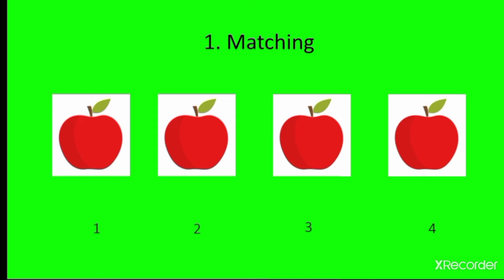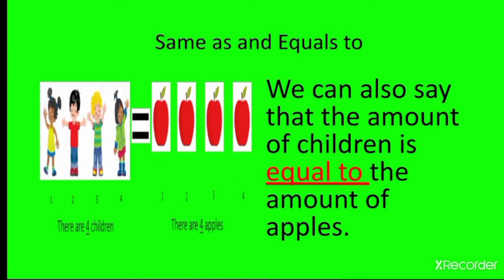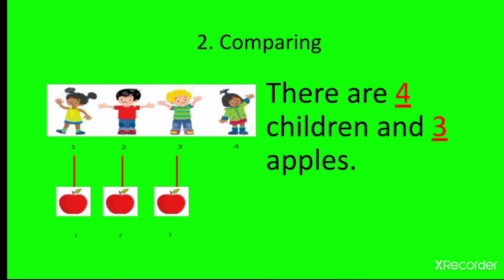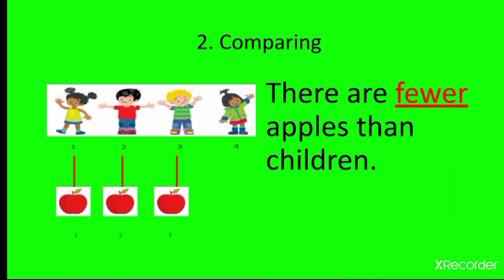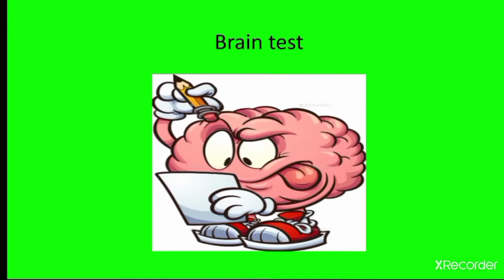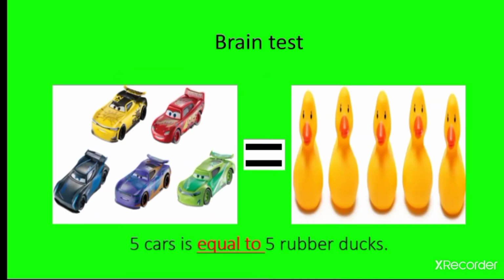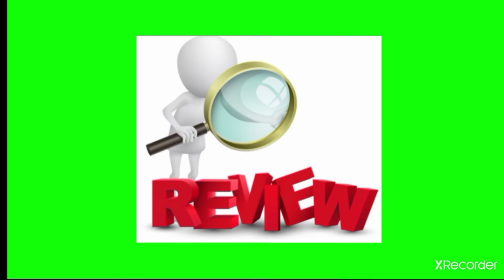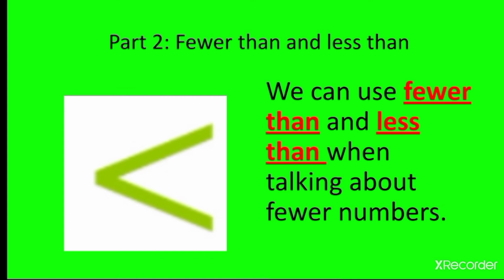Math 4: Week 3: Matching and Comparing Numbers: Explained